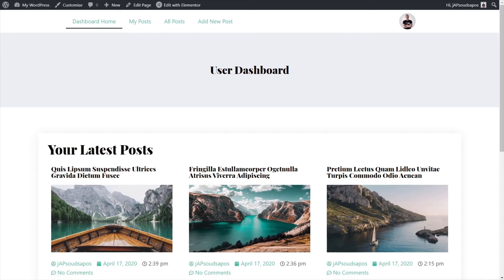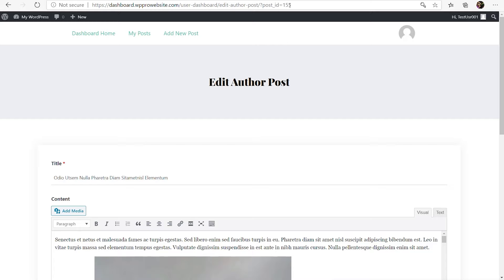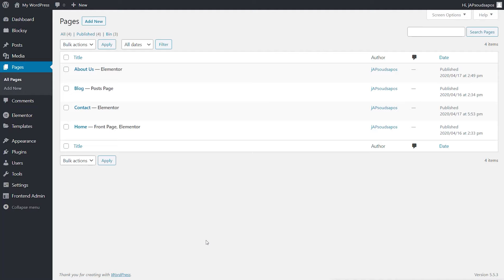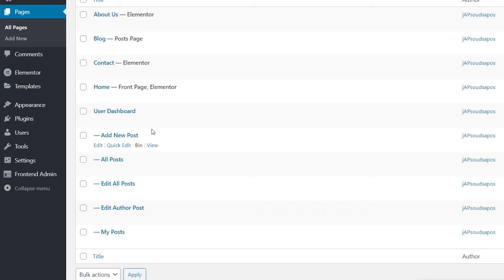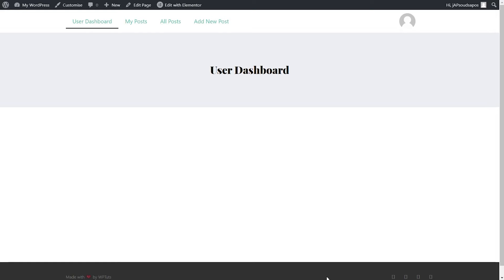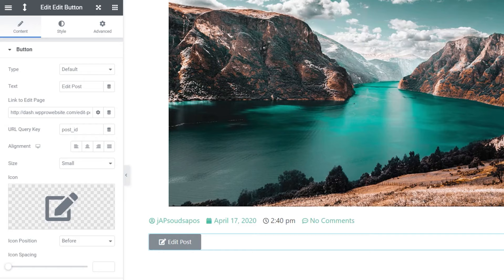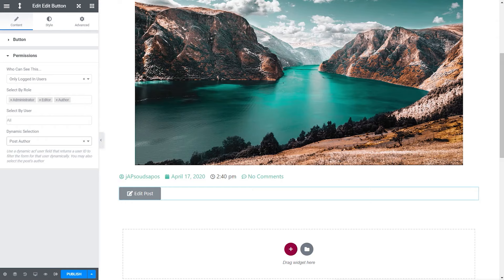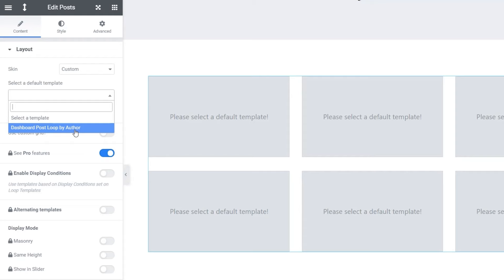How To Create Custom Front End WordPress Dashboard For Your Website Clients | Elementor Pro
Learn how to create custom front end WordPress Dashboard for your website clients with Elementor Pro & Free plugins.

Stop giving access to your WordPress Dashboard and create a unique custom Front end dashboard and manage exactly what your website users can access.

In this tutorial, I'll cover the following topics:

- The plugins used
- Create the pages & hierarchy
- Create custom header & menu (use restrictions to hide admin menu features)
- Setup page access limits
- Create the user access edit loop
- Create the Admin level access loop
- Dashboard page - latest posts with edit
- Add new post page
- Edit user posts
- Ensure the edit settings are correct/passing URL value for post id
- Edit Admin access posts
- Show how tab hijacking will NOT allow editing of others content

TIMESTAMPS
00:00 - Introduction
00:45 - A look at what we'll create
04:17 - The plugins we'll be using
06:15 - Creating the dashboard page structure
07:46 - Restricting access to the dashboard pages
10:36 - Building the template basics
11:20 - Setting up menu item display rules
11:50 - Building the dashboard header
15:03 - Building the author post loop
18:50 - Building the author post listing
21:40 - Building the edit post by author page
29:20 - Building the admin post loop
31:15 - Building the admin edit posts
35:15 - Setting up the dashboard homepage recent posts
37:05 - Add new post page
39:05 - Testing the add new post page
40:27 - Wrapping up

► WORDPRESS PLUGINS ◄